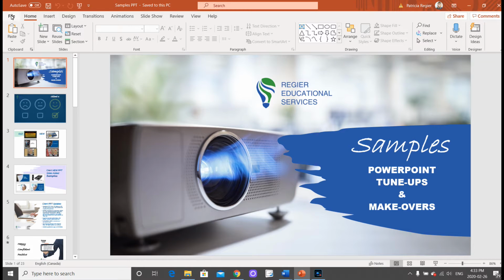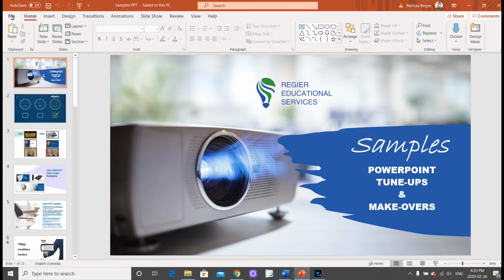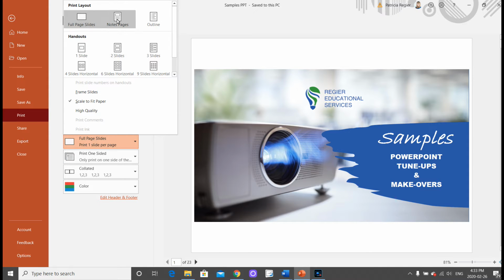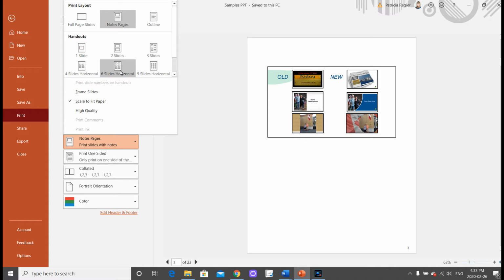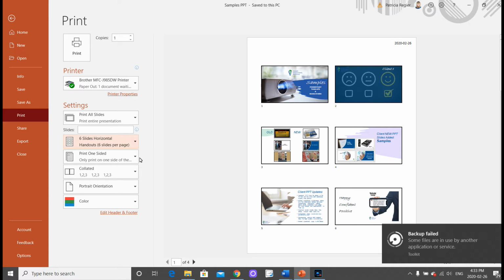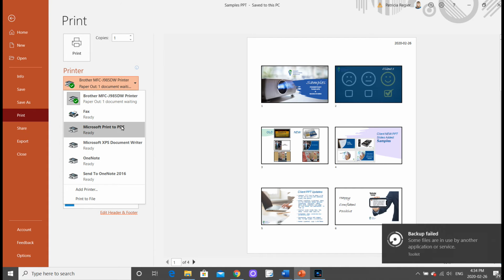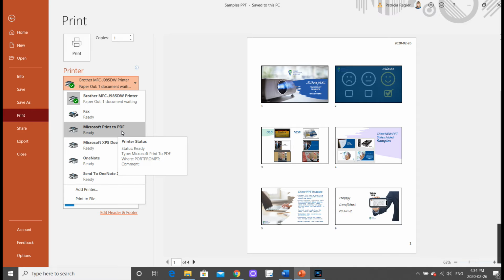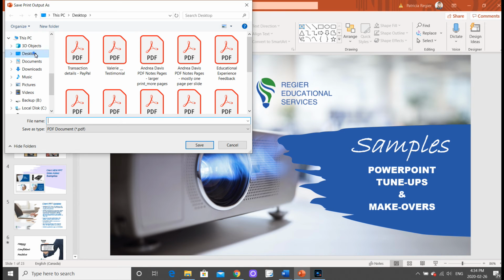How to print notes pages or handouts in PowerPoint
How to print notes pages or handouts in PowerPoint (including printing to PDF version that you may email). Originally created for a client, and I thought I would open this up because it may help other people too.

 &  facilitators.